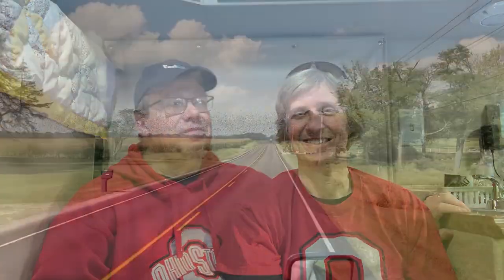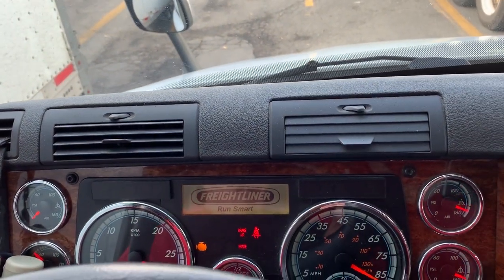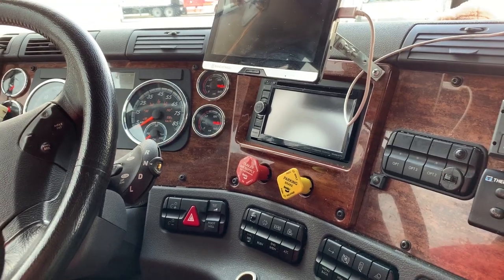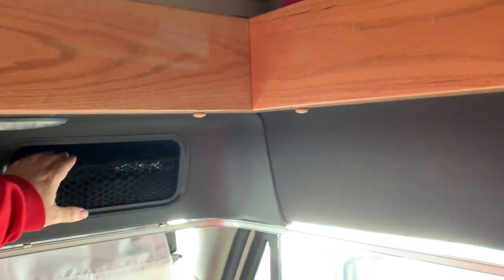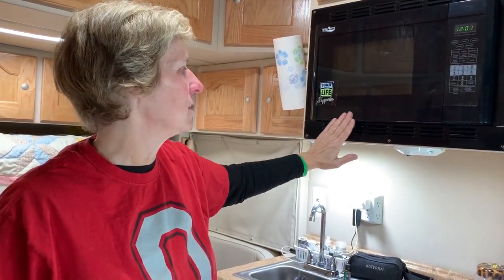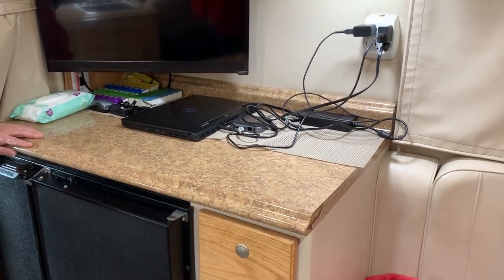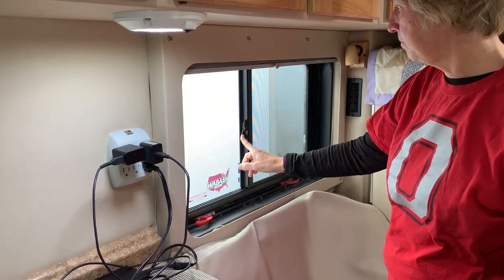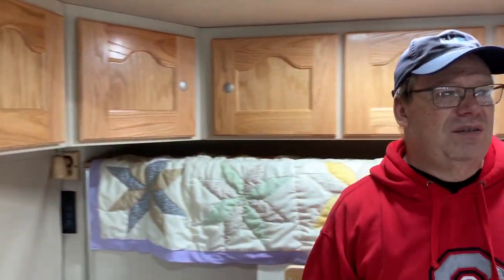AA Custom Expediter Truck Sleeper Tour - It's A Highway Vlog # 58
AA Custom Truck Sleeper Tour
A tour of our 2015 AA 96" custom sleeper on our Freightliner Cascadia. We have been very happy with our sleeper over the last five years. A few people had asked if we would do a tour of our sleeper, so here it is.

We're so happy to have you join us as we travel the country!